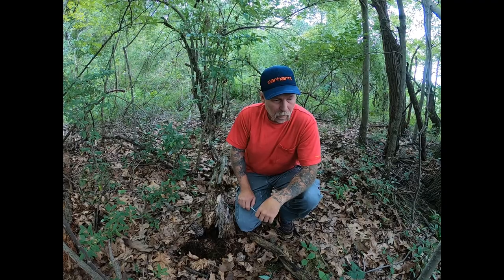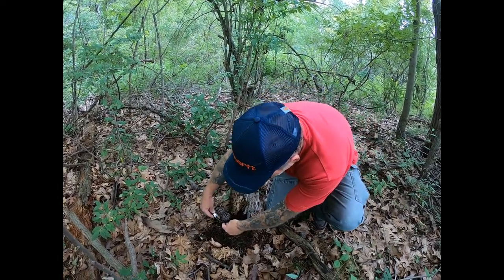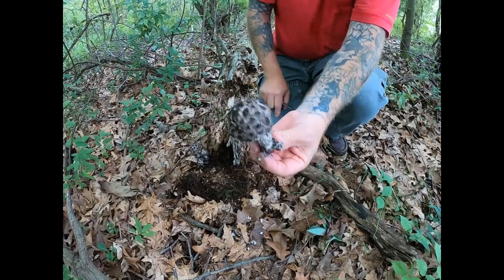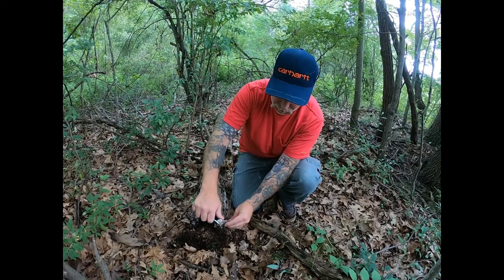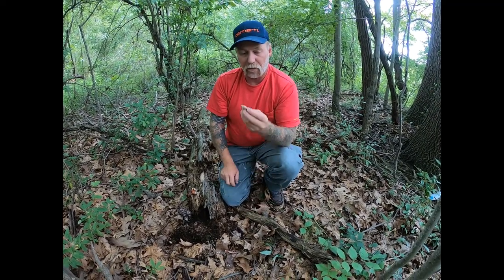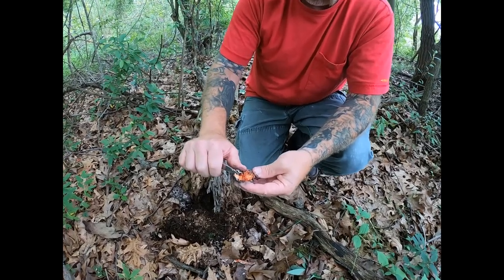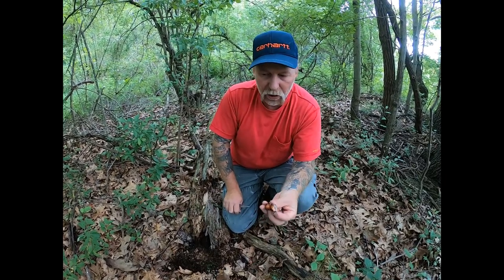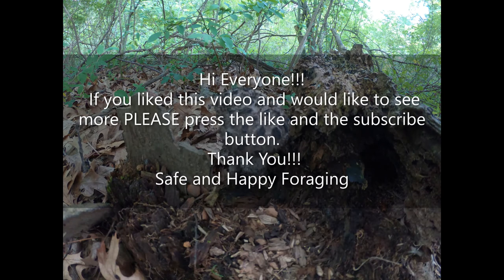Old Man Of The Woods - An Easy To Recognize and Hard To See Bolete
Finding and using this fuzzy Bolete as a beginners mushroom